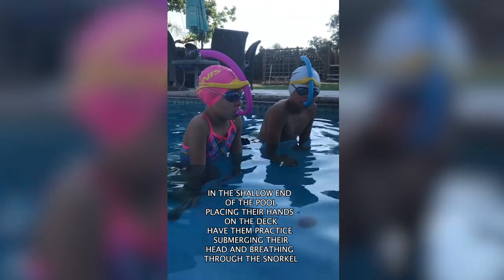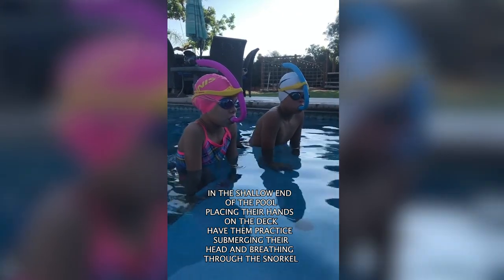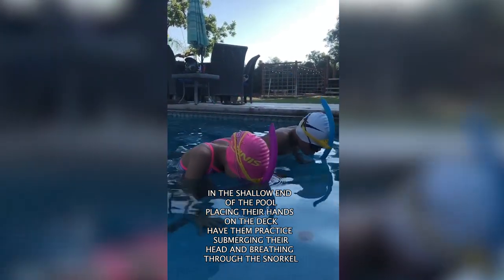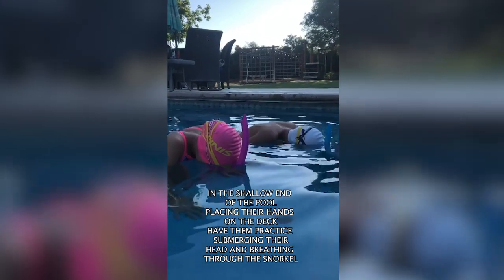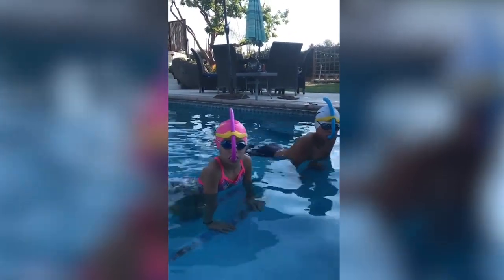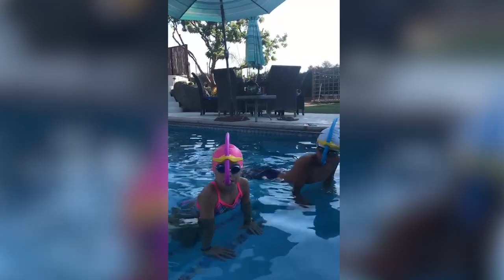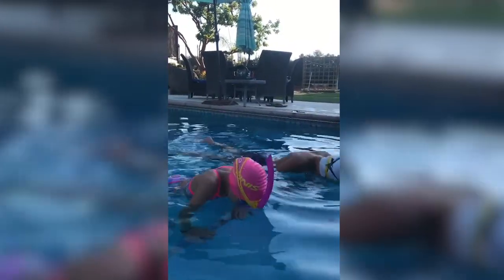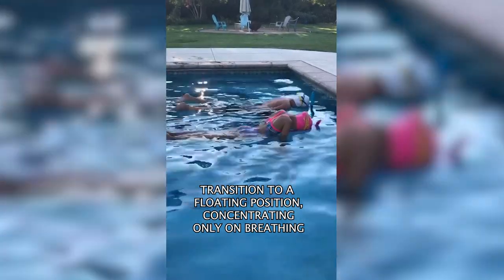Introducing the Stability Snorkel Jr.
The Stability Snorkel Junior allows younger swimmers to learn techniques like older swimmers have been learning for years and is specifically designed for swimmers ages 6-10.